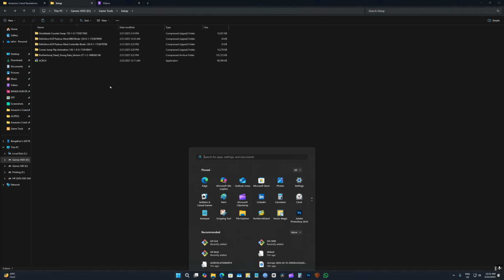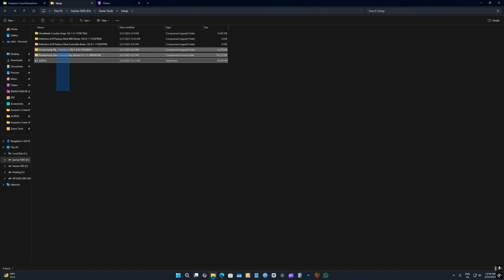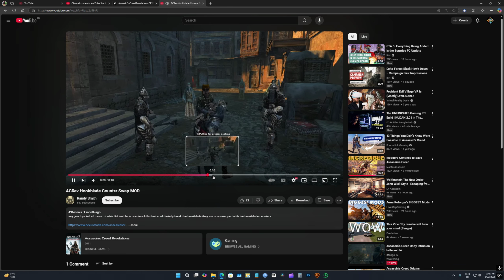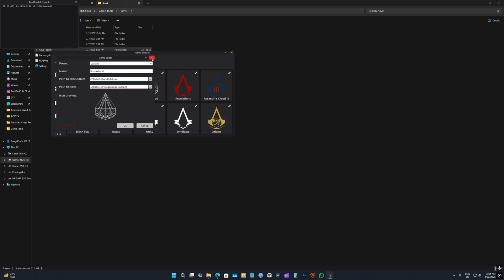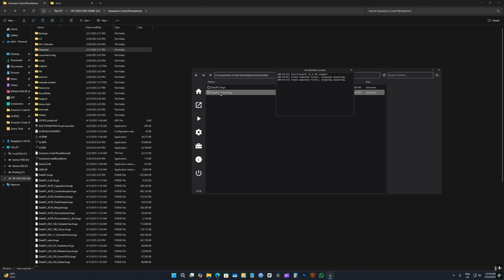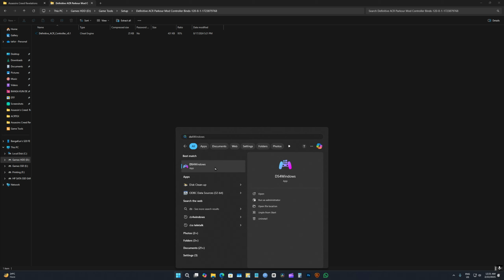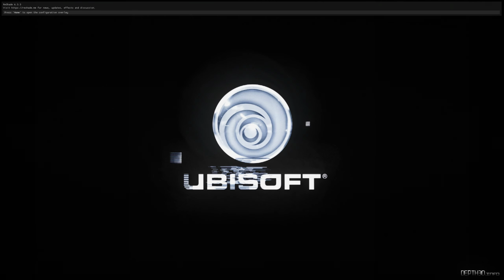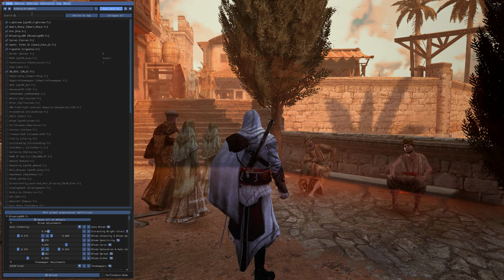Remaster AC Revelations with Parkour and Graphics Mods - Modding Tutorial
Assassin's Creed Revelations is the last Assassin's Creed game featuring Ezio Auditore da Firenze. This game is one of the greatest for its parkour and combat features and smooth gameplay. The CryNation 2025 is the latest graphics mod for Assassin's Creed Revelations that is a Remastered Graphics Mod with Reshade new Ray Tracing shaders and improved texture details. AC revelations graphics brings it back to life and it is like what if there was a remake or a remastered version made for PS5, Xbox series X or PC in 2021. Here is a free roaming gameplay in 4K with this immersive graphics mod in 2024.

Features:
AI Upscaled and HD Textures that are natural and faithful to game.

Really good Global Illuminations preset of Reshade.

Natural colors that compliment golden Baghdad of ACR.

Third-party game improving mods and skins I've used -

th3_kill Ezio's Legacy Pack:th3_kill Ezio's Legacy Pack at Assassin's Creed: Revelations Nexus - Mods and community

Corner Jump Flip: Corner Jump Flip at Assassin's Creed: Revelations Nexus - Mods and community

Definitive ACR Parkour Mod: Definitive ACR Parkour Mod at Assassin's Creed: Revelations Nexus - Mods and community

Counter Swap: Counter Swap at Assassin's Creed: Revelations Nexus - Mods and community